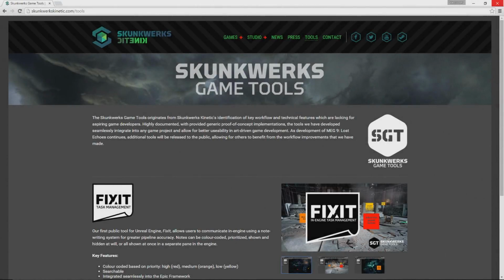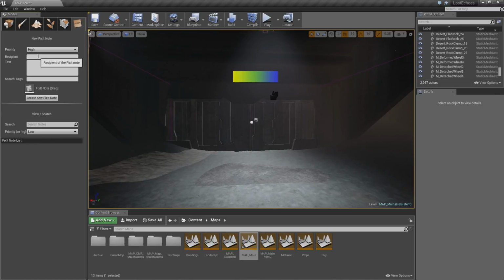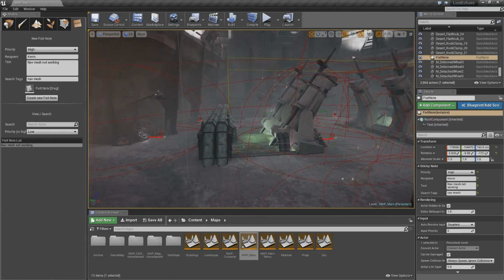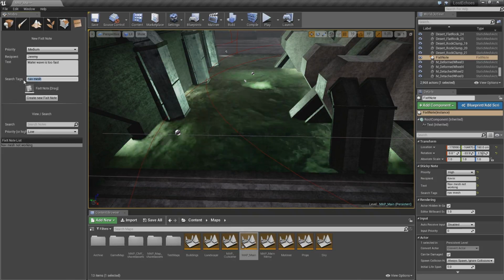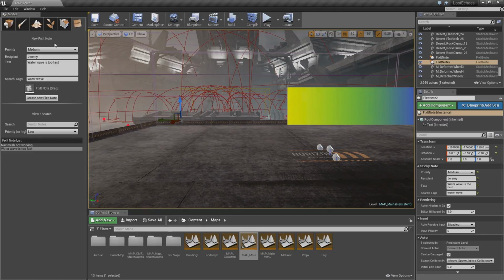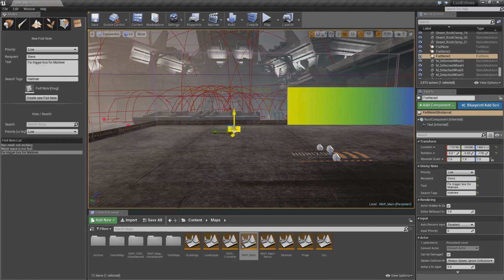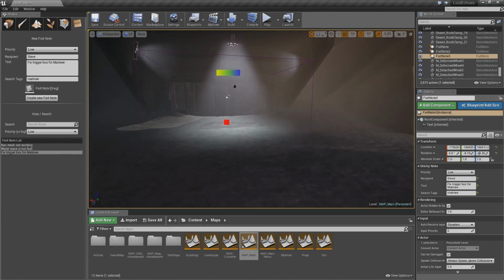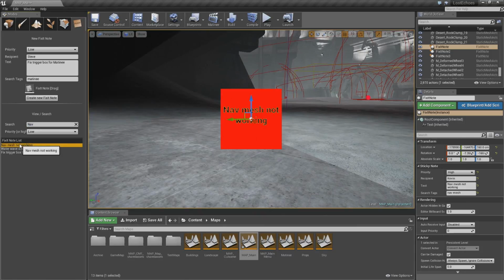FIXIT - Task Management Tool for Unreal4 engine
FixIt will provide a way of writing notes in-engine at specific locations on the map, providing substantial workflow improvements for teams.
Notes can be colour-coded, prioritized, shown and hidden at will, or all shown at once in a separate pane in the engine.